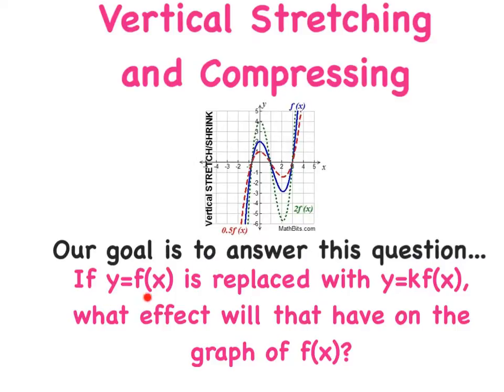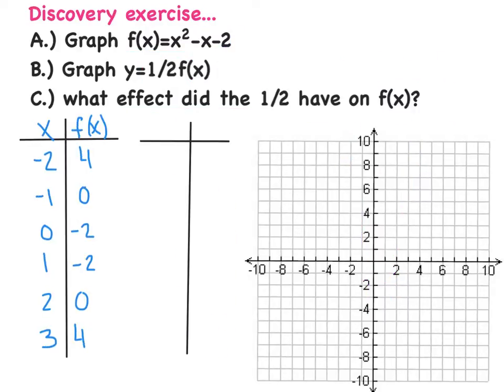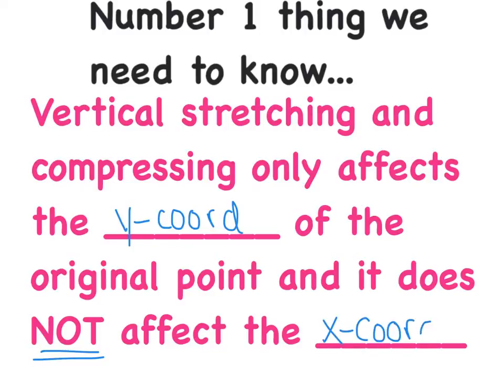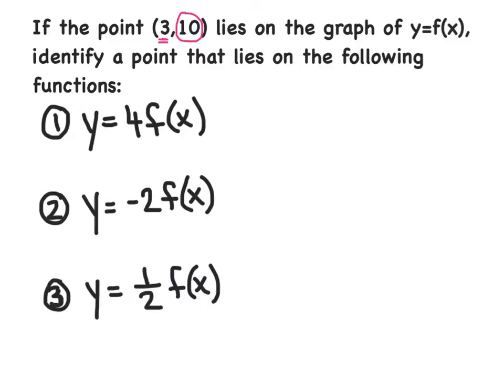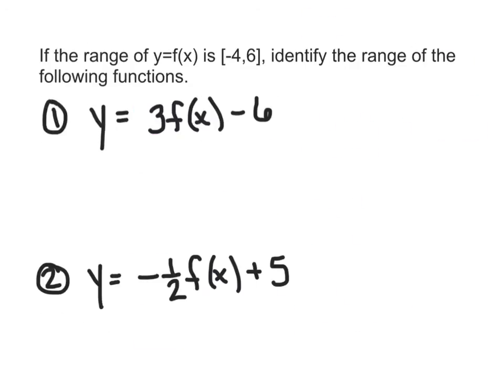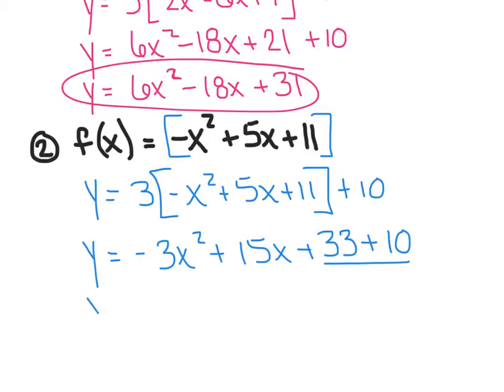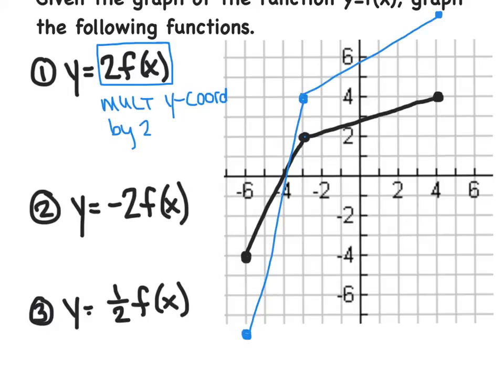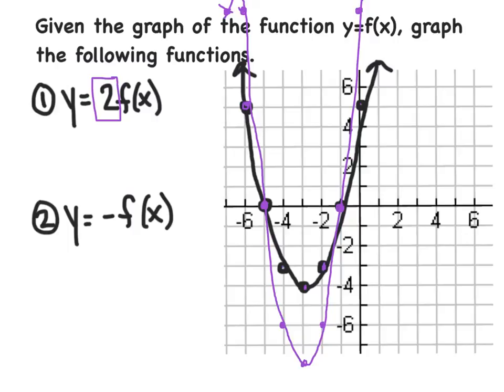Common Core Algebra II - Vertical Stretching and Compressing of Functions